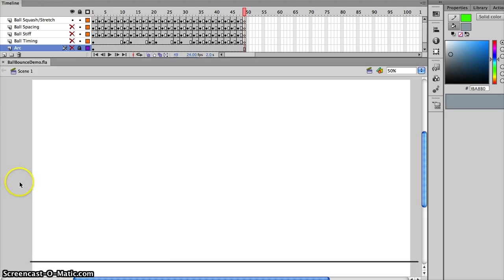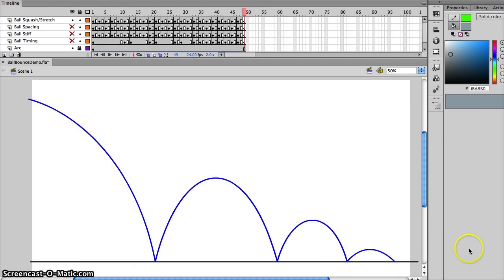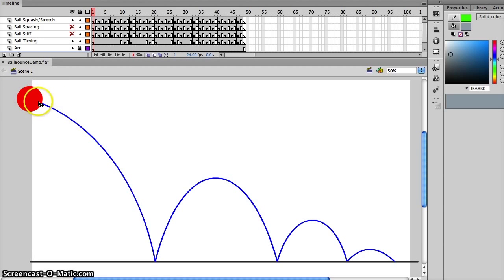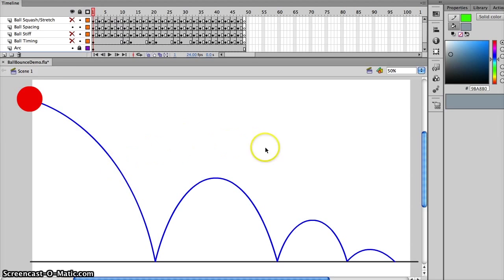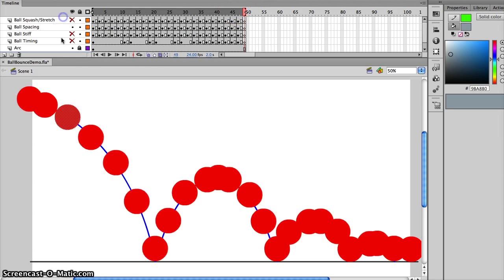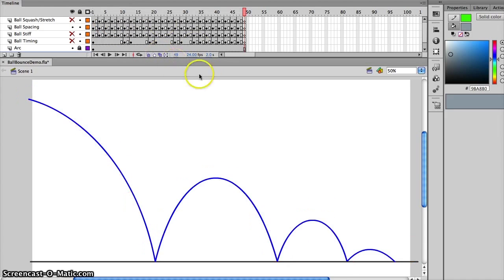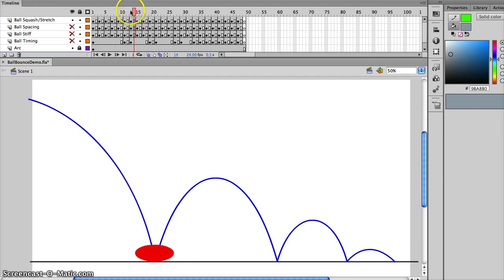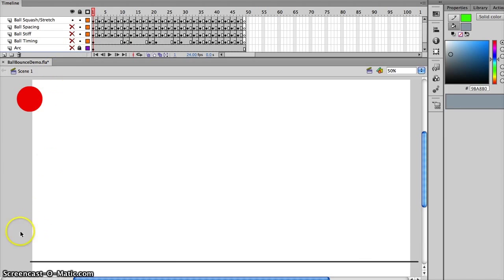Ball bounce tutorial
Some basics of animation